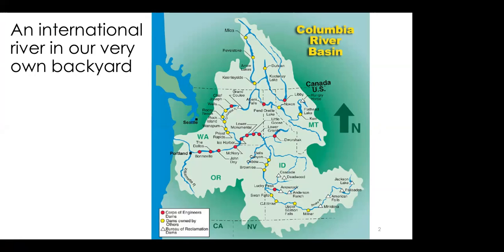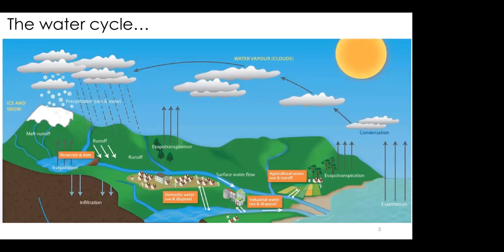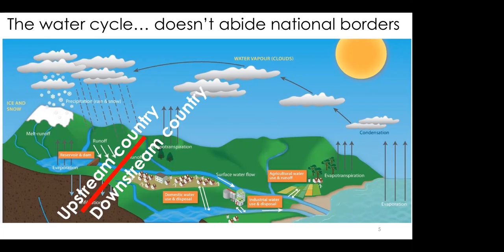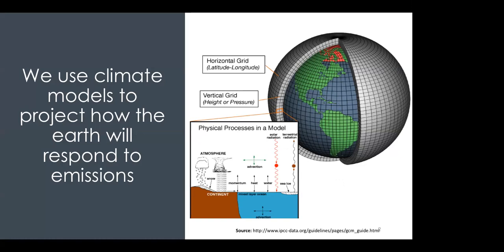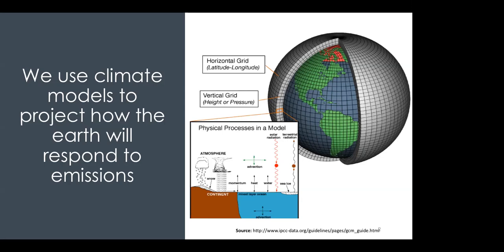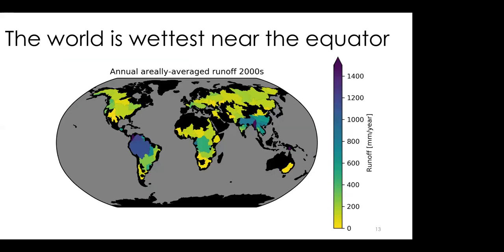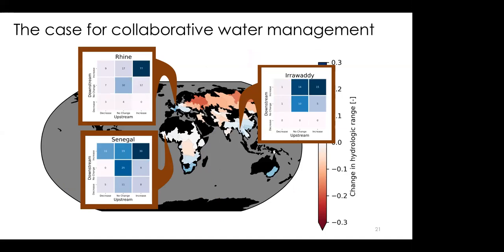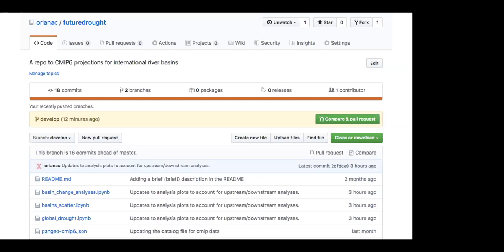Community Seminar: Oriana Chegwidden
As part of the eScience Institute's Community Seminar series, Oriana Chegwidden (University of Washington) presents a seminar called "Climate Change Impacts on Multinational Rivers".